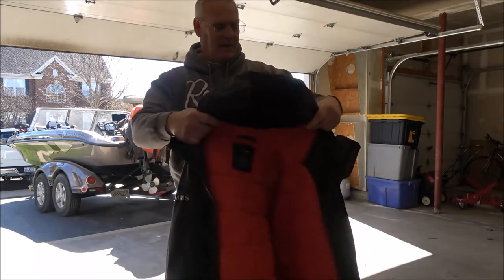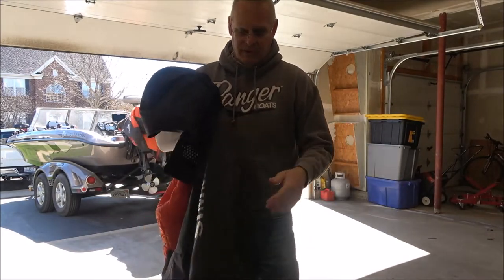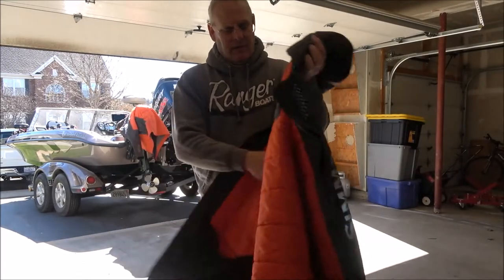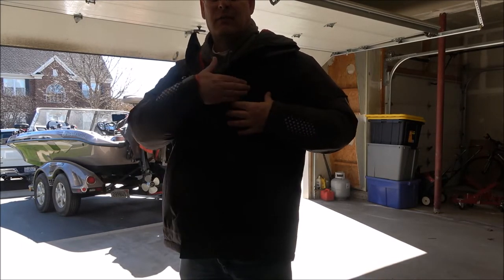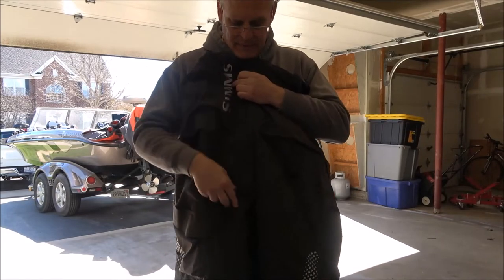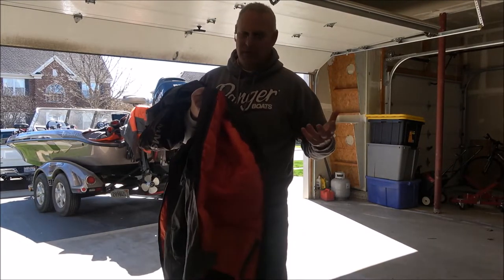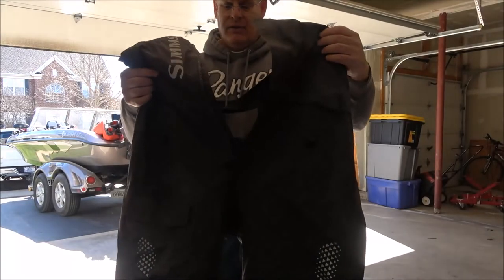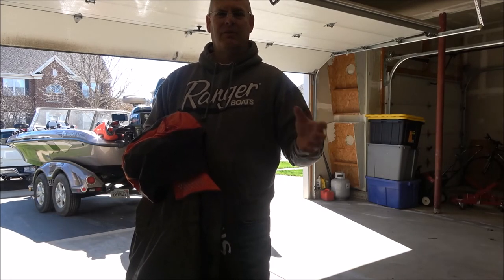Simms Challenger Insulated Rain Jacket and Bibs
This video explains the features of the Simms Challenger Insulated Jacket and Bib's key features that make this suit so good for fishermen.

Simms Rain Suits